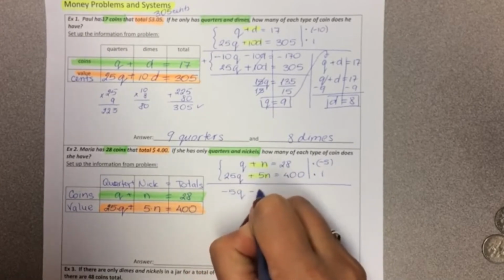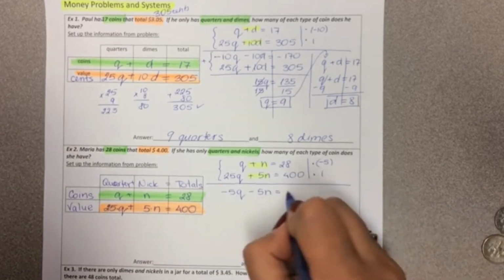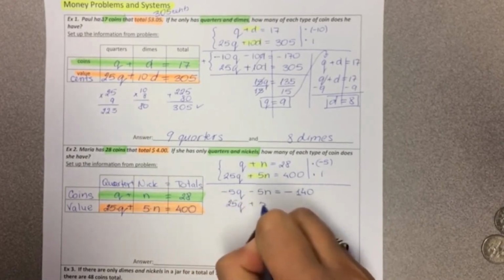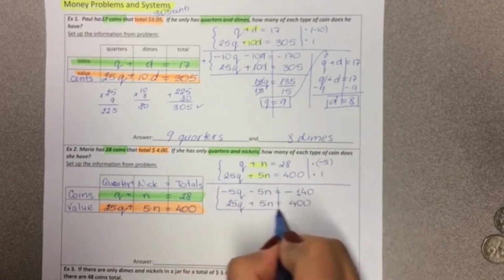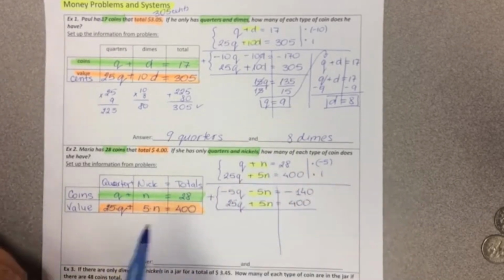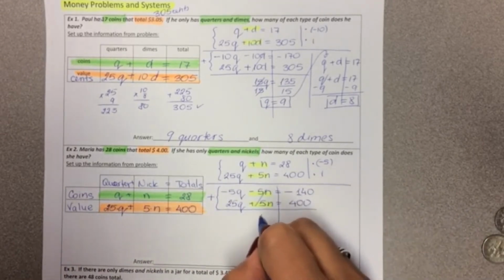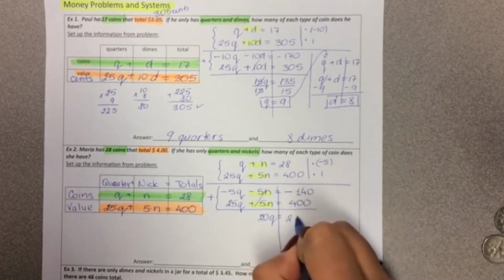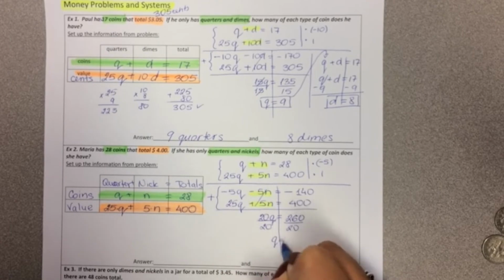Money Problems and Systems